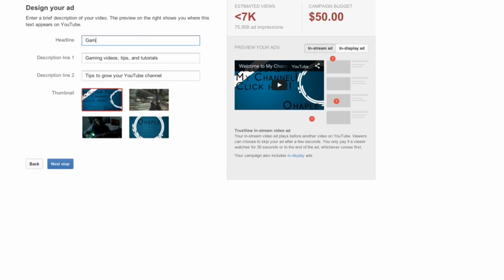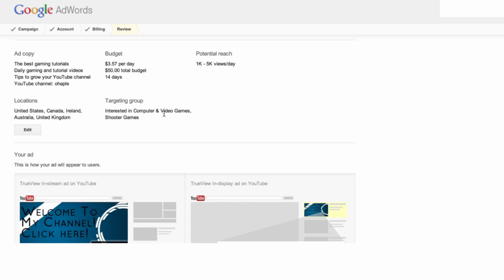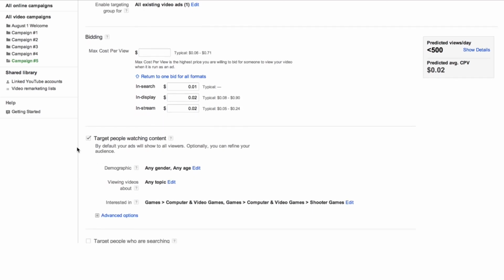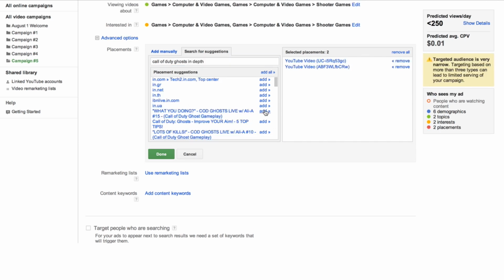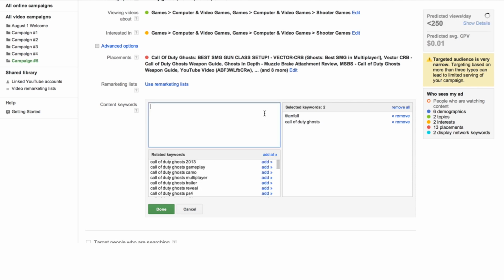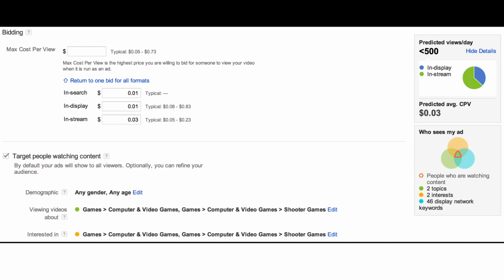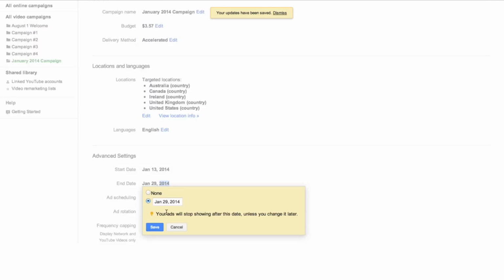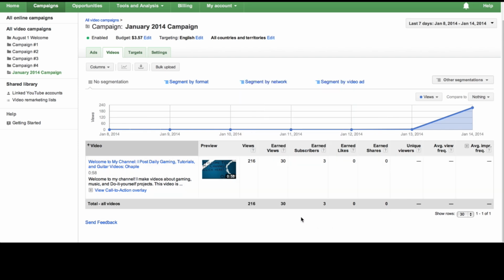How To Use Ads to Grow Your Channel! Get Subs Fast Using Youtube Video Ads by ohaple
In this tutorial I elaborate on a topic I have discussed before: running ads for your channel. In this video I take you through the logistics of exactly how to set up your ad campaign to get the most growth for your dollar. This method gains real subscribers and real growth, and is not paying for botted subs or views. This can be expensive at first, but is well worth it, especially to help a small channel get off the ground.

Click here for my website!